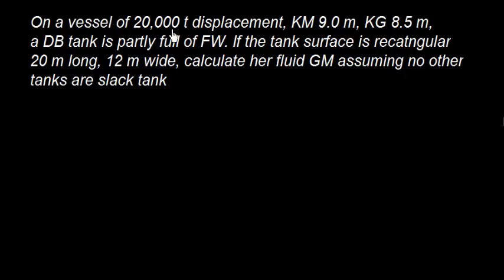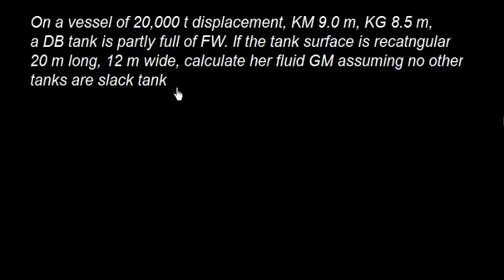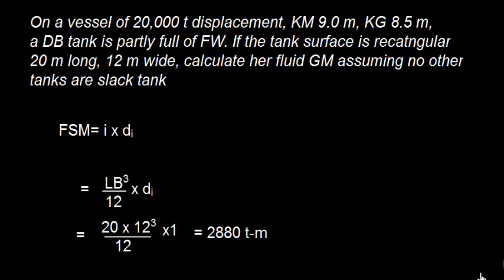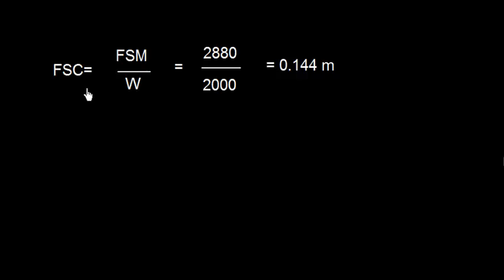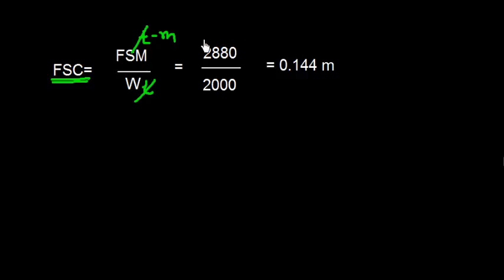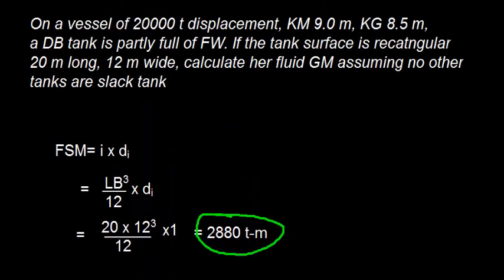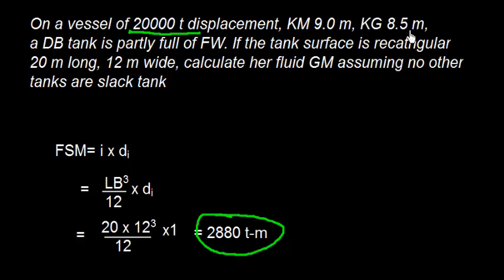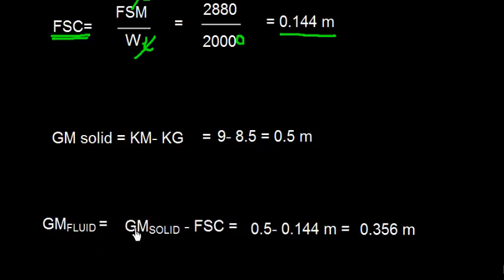Ship Stability_Free Surface Effect (FSE)_ Problem No 1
Explains the relationship of  Free Surface Correction (FSC) and Free Surface Moment , and how to obtain GM(Fluid)